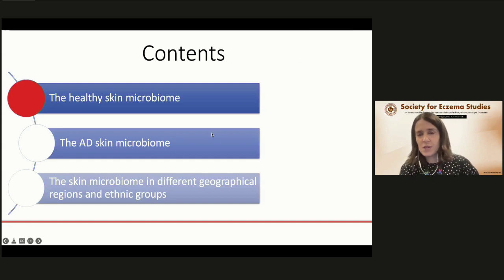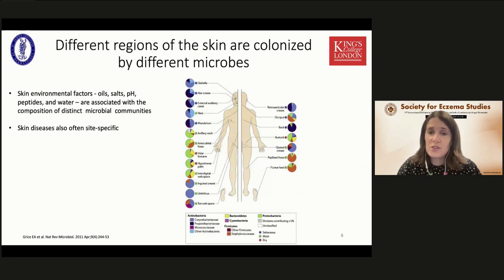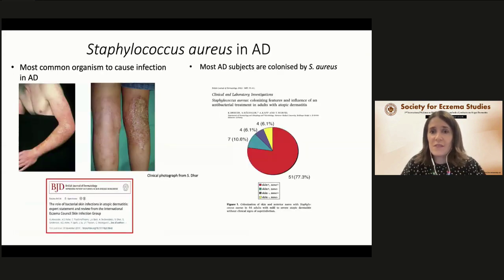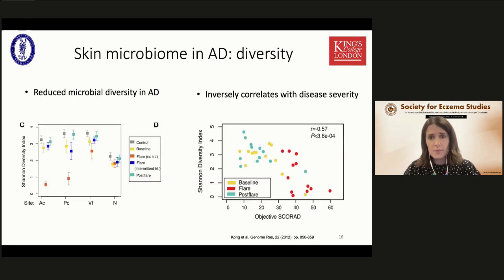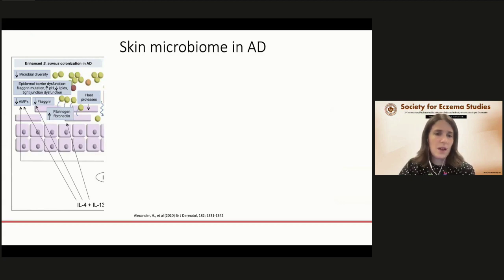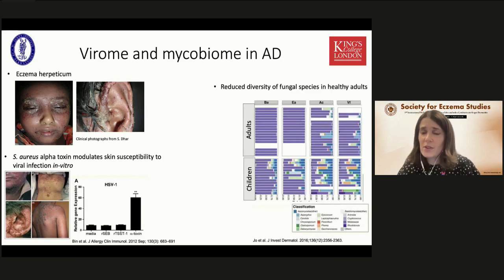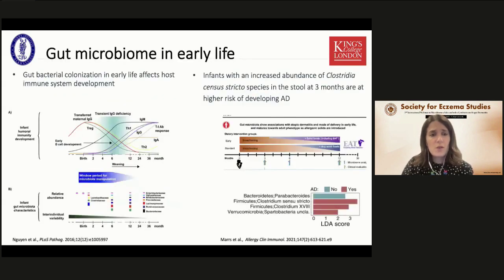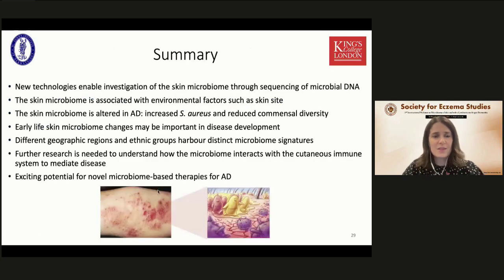Skin Microbiome - host interactions in Atopic Dermatitis by Dr Helen Alexander, London, UK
SES Webinar on Skin microbiome - host interactions in Atopic Dermatitis by Dr Helen Alexander, Dermatology Clinical Research Fellow, St John's Institute of Dermatology, London, UK